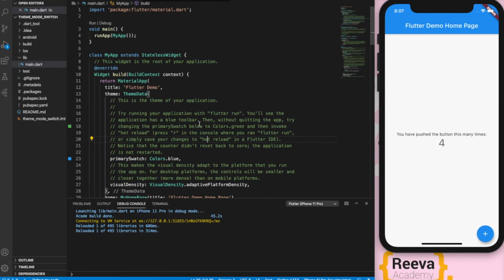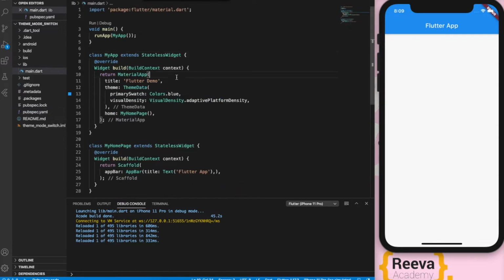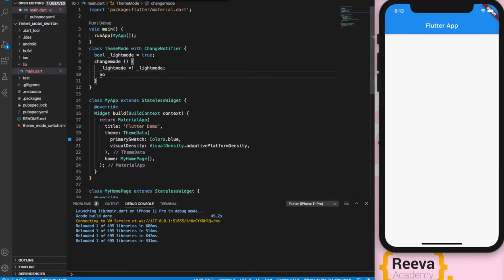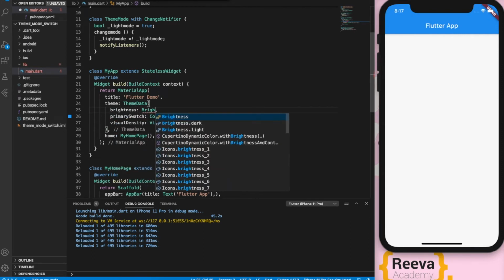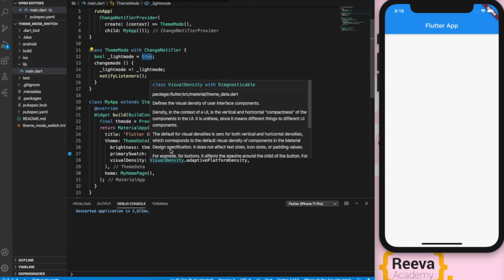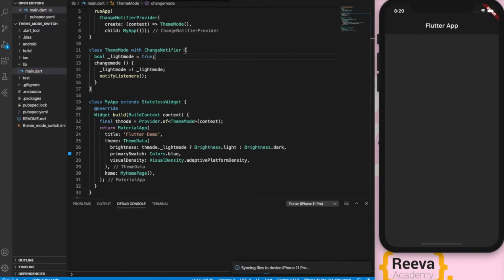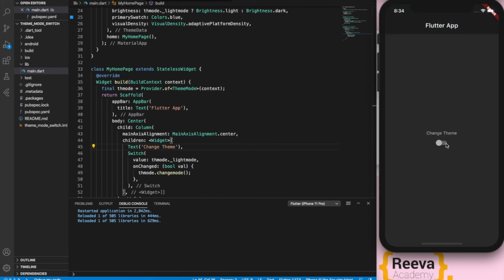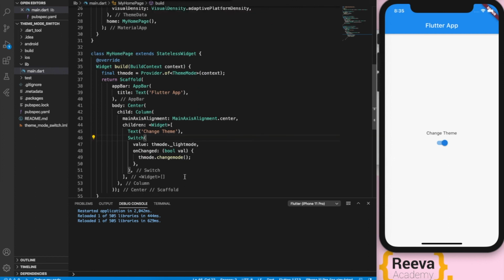Dynamically Dark or Light Theme in Flutter | Flutter with Mayuri Ruparel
Flutter Change Theme
Flutter dark mode
Flutter dark theme
Flutter change dark to light theme

Flutter Provider
Flutter Provider tutorial 2020

flutter state management provider
flutter tutorial for beginner
flutter tutorial
flutter course
flutter course free
best flutter course
flutter tutorial for beginners
mayuri ruparel
learn flutter